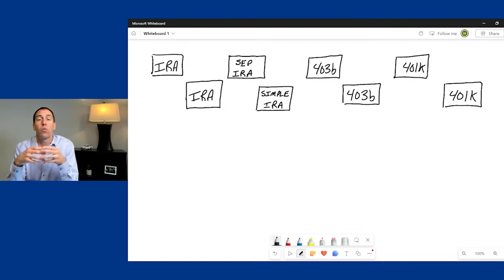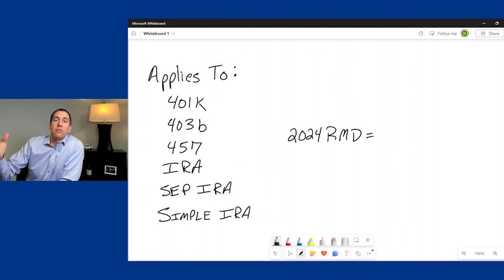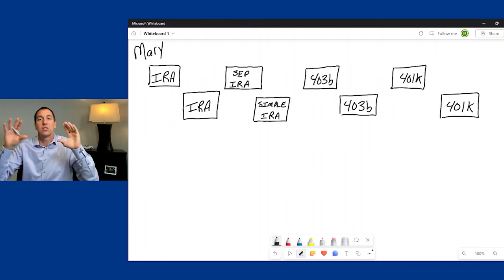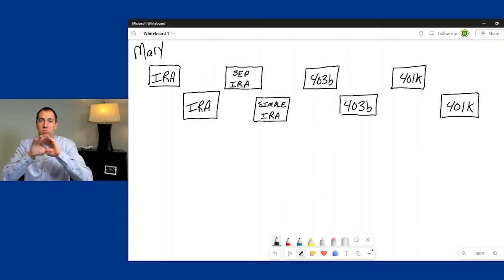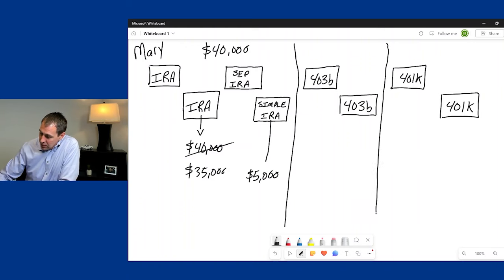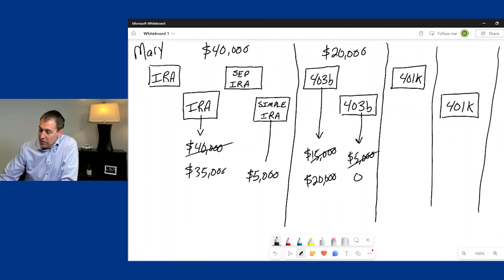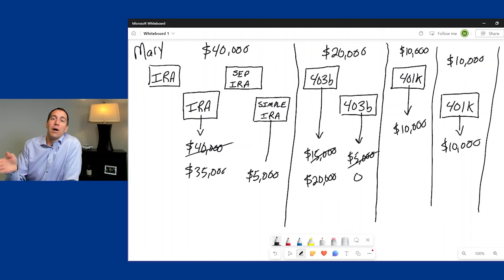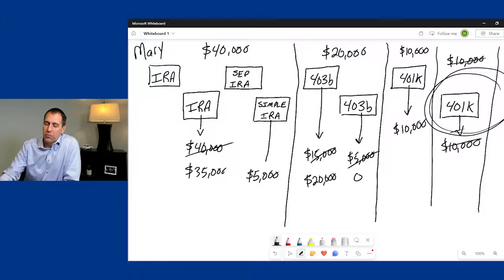Can I take my RMD from just one account instead of separately? – Required Minimum Distributions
Do you need to take your Required Minimum Distribution (RMD) from each separate account or can you take the total RMD from just one account? This is a common question that we get from people who are planning in retirement, but the answer will depend on a few different factors.

In this video, we’re going to walk you through an example of someone who has eight accounts, some of which are different and some are the same. We’ll talk about when they need to take their RMD from each separate account and when they can group the accounts together and take the overall RMD from one account. Also, we talk about if you should take your RMD all at once or monthly.

Plus, we’ll share some ways you could potentially avoid having to take those RMDs and the taxes that come with them. We’ll close things out by providing you with options for what to do with that money once you’ve taken it out.

Here’s some of what we discuss in this episode:
0:00 – Intro
1:08 – Which accounts take RMDs and how to calculate
2:10 – Today’s example
3:19 – Different account type
6:33 – How often should you take RMDs?
7:42 – Can you avoid RMDs?
9:14 – What to do with your RMD money?